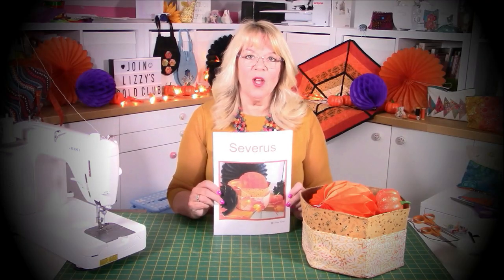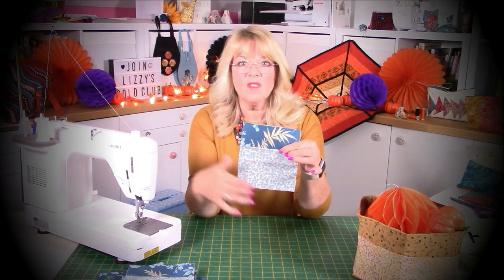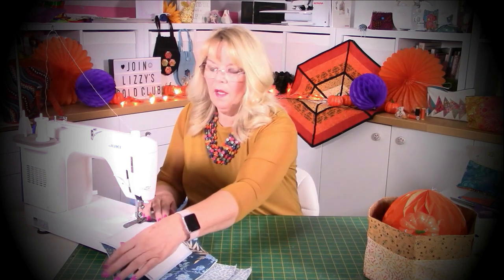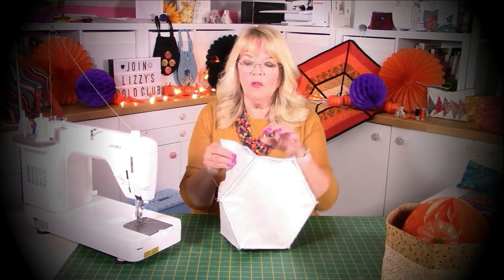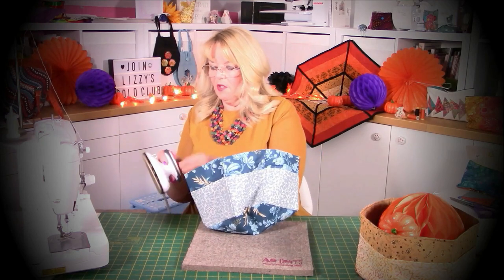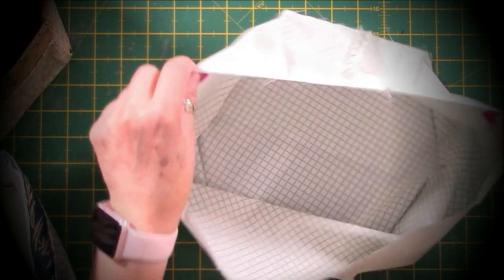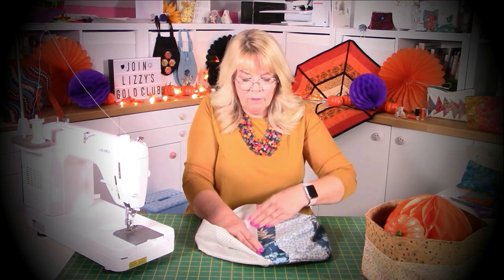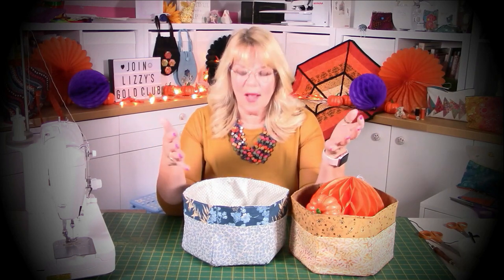Storage box - Severus - Lizzy Curtis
A great sized hexagonal box with pockets!  A great easy make, and its big!
Measures 10" across and 6" deep... a great fun make for any time of year to store your crafty tools, your makeup, for trick or treating !  The pattern is a download from my website, the link is below... and with this video too it makes it great value for money... if you take a look at the pattern it shows loads of other makes from the online sewing group I run too, so loads of inspiration!!